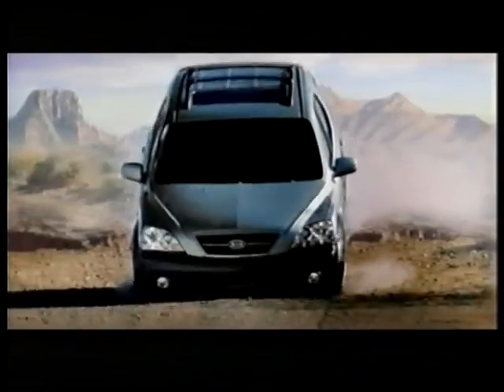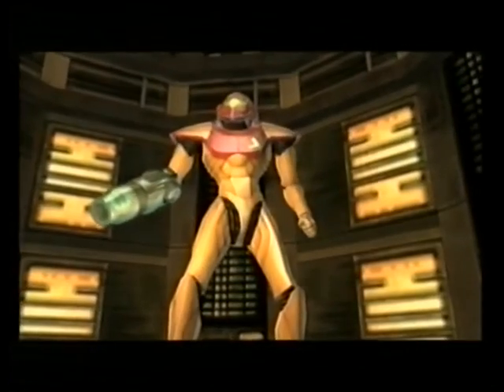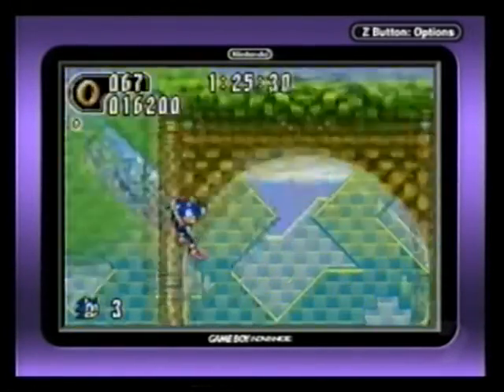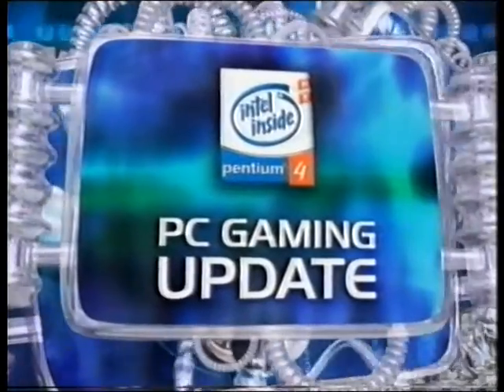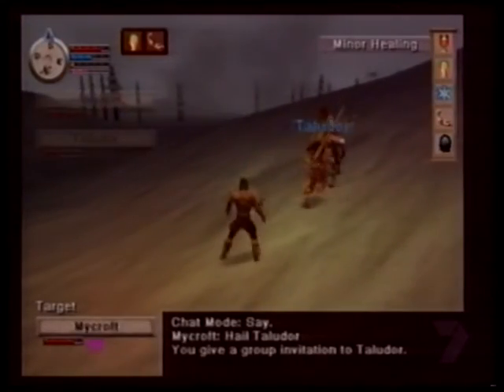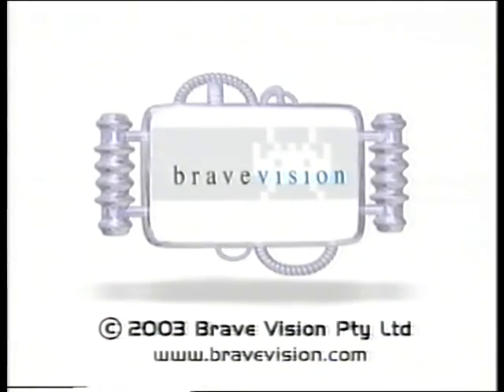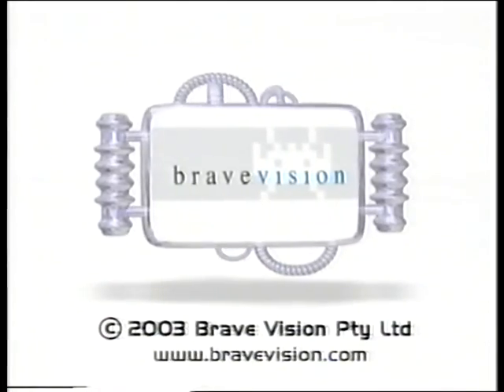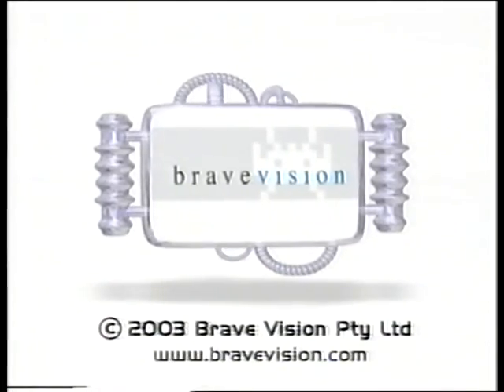control freaks 2003 episode 3 (2 3rds of show)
Old Aussie gaming show. It's about 2 3rds of the episode and includes ads.